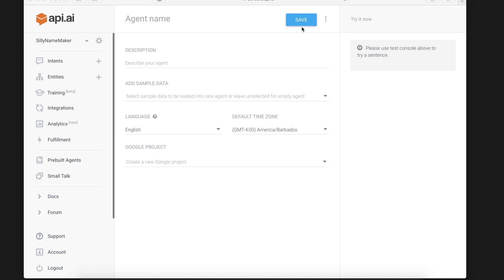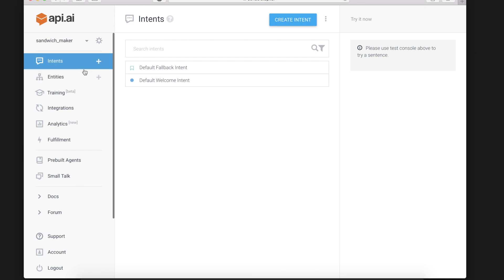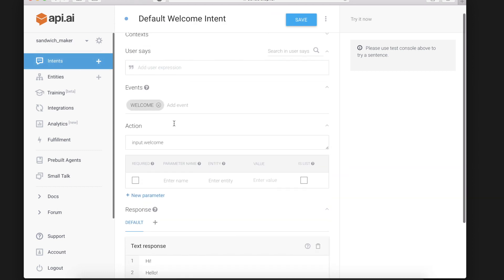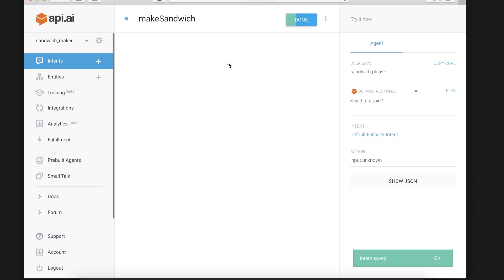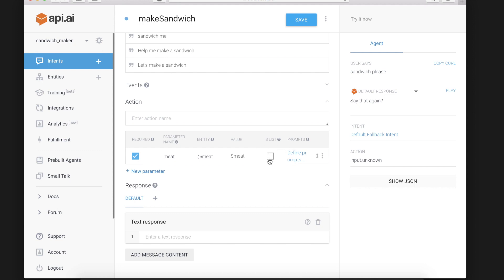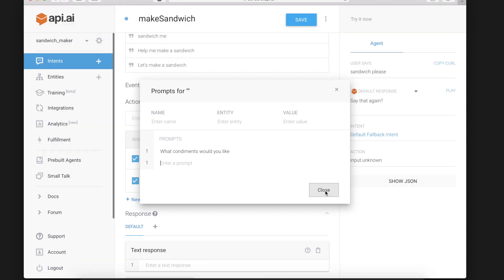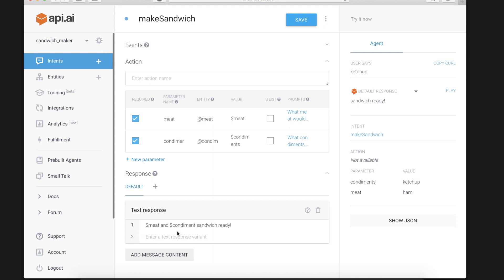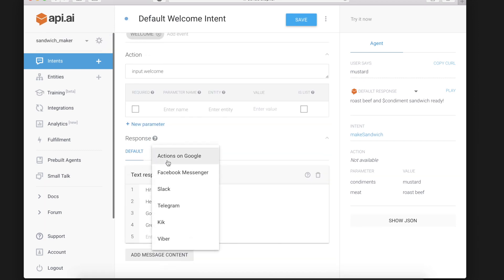Tutorial - How to Make a Basic DialogFlow (API.AI) Agent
How to make a basic DialogFlow (API.ai) agent using the api.ai website.